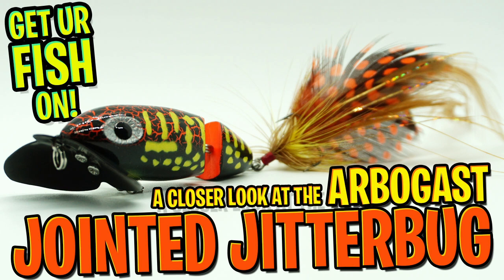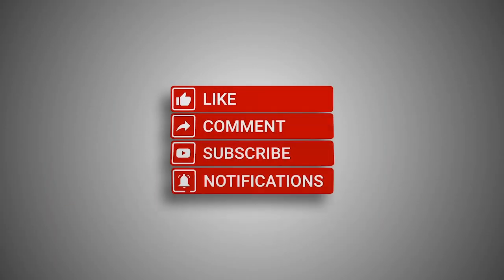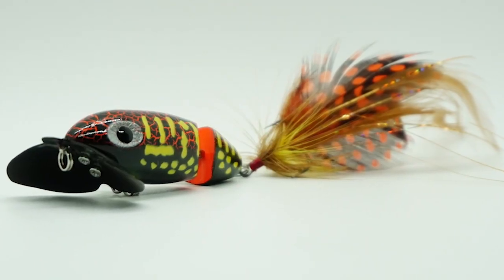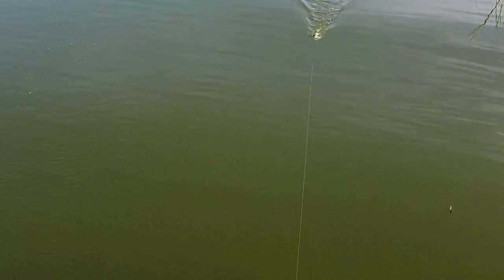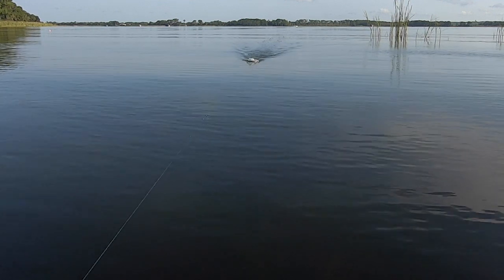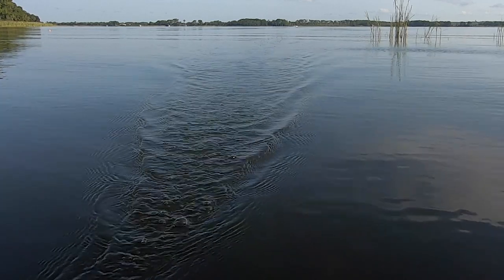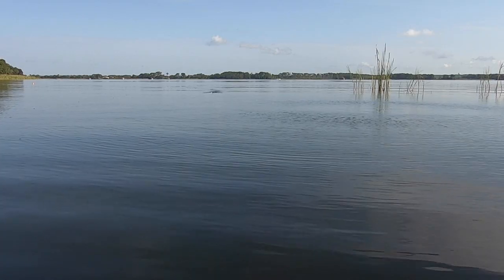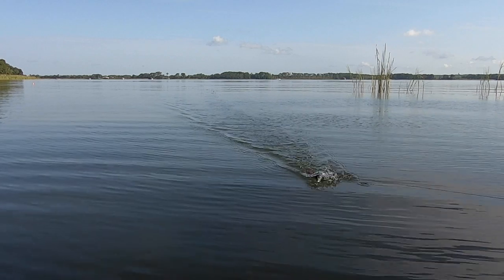New Topwater Bass Fishing Lure 2020 - Arbogast Jointed Jitterbug 2.0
New Fishing Tackle for 2020 comes the Arbogast Jointed Jitterbug 2.0.  Building on the original and successful Jitterbug from Arbogast comes the NEW Jointed Jitterbug. With a new feathered treble hook in the back, lower hook point, HD crackle patterns, black nickel hooks and more. This lure was release during iCast 2020 in the new product showcase from Arbogast.  This is a new topwater bass fishing lure for 2020.